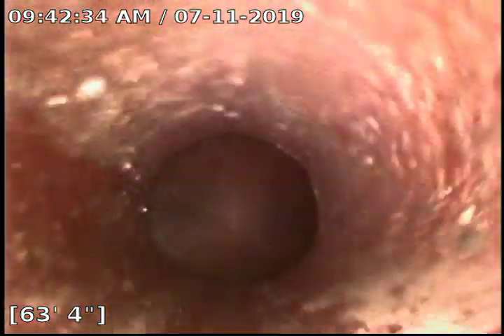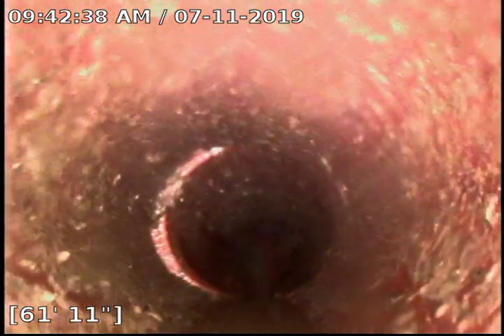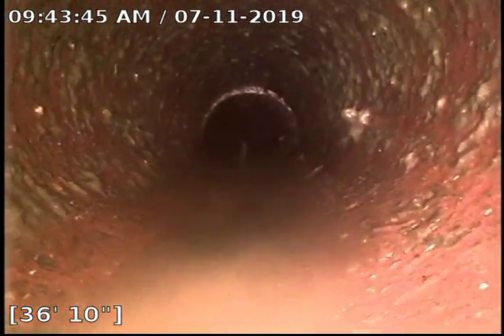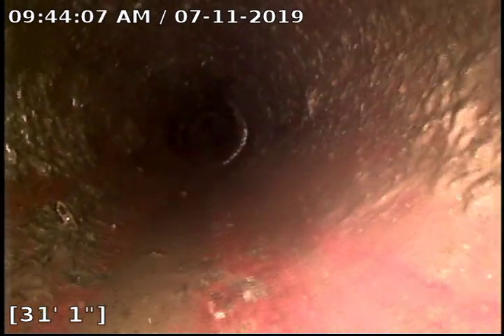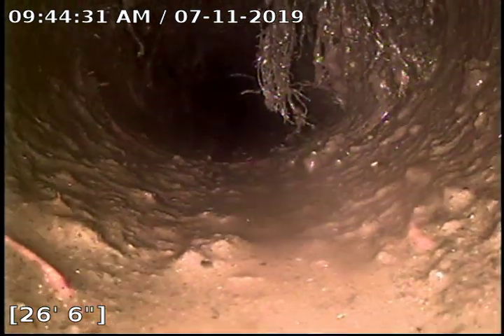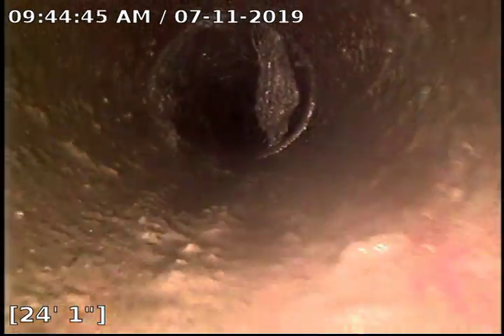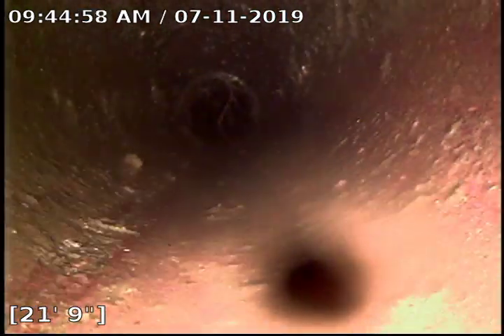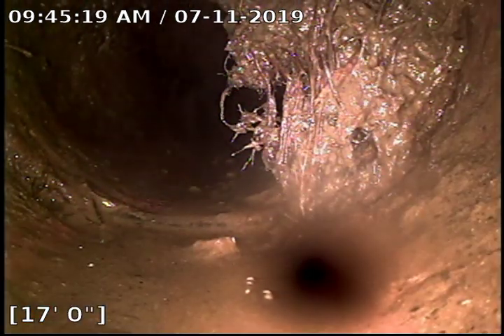702 W 30th st